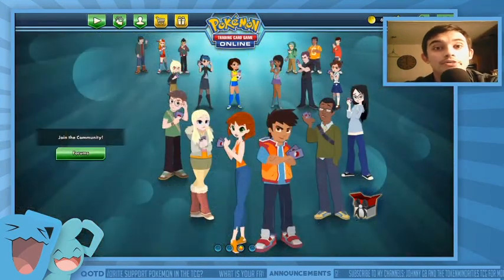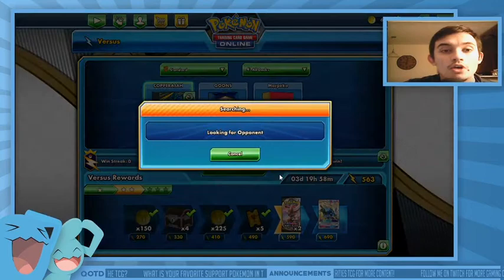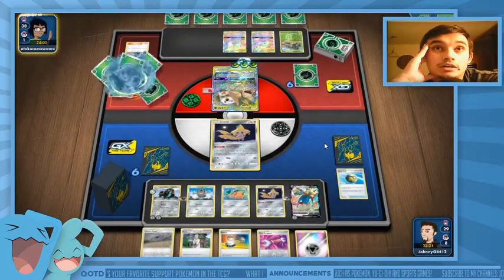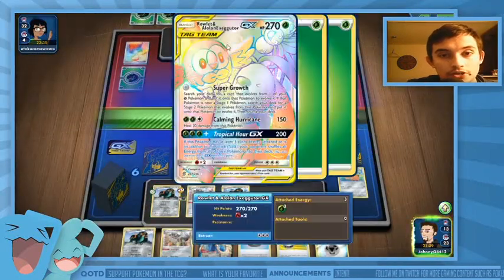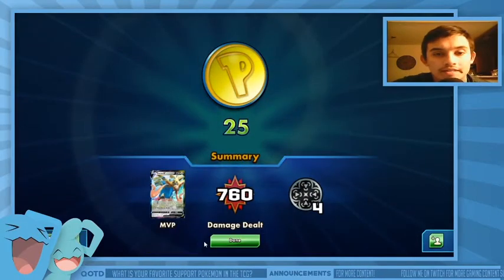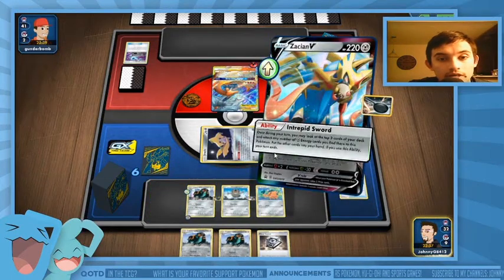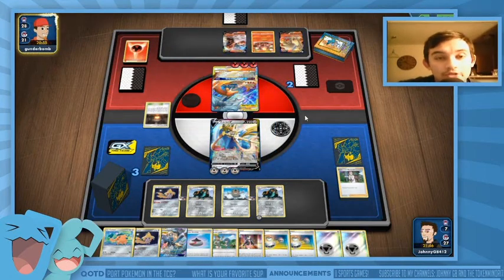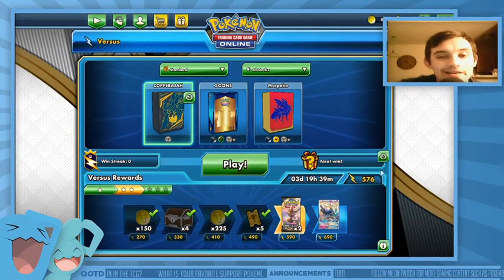1 PRIZE THICKNESS│Copperajah Deck Profile